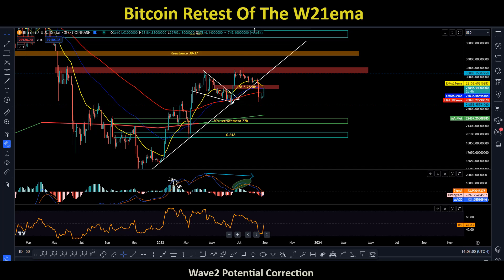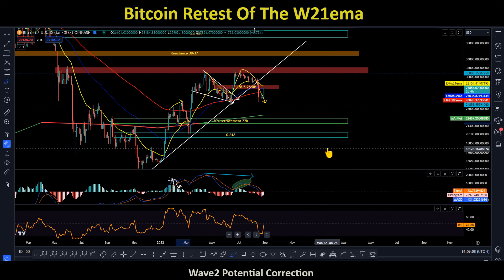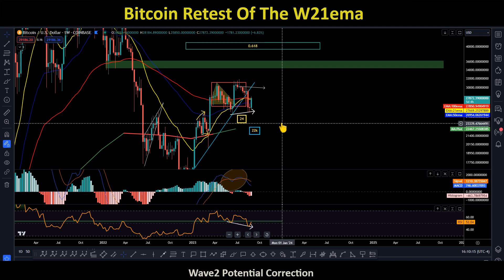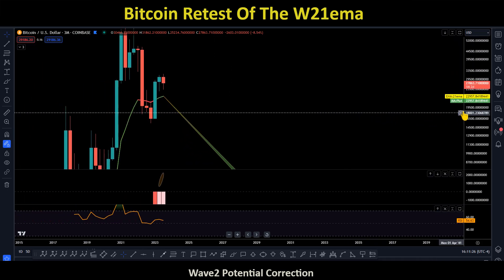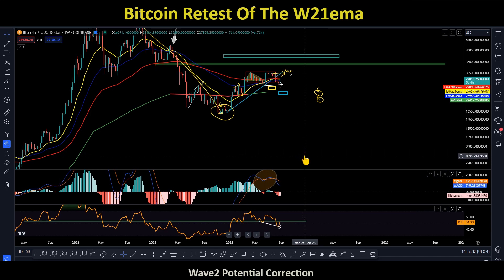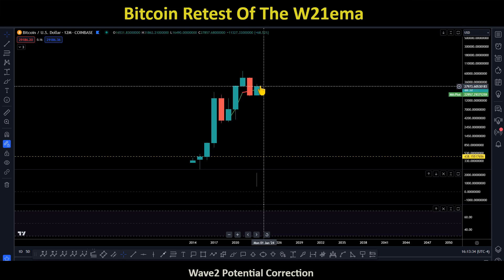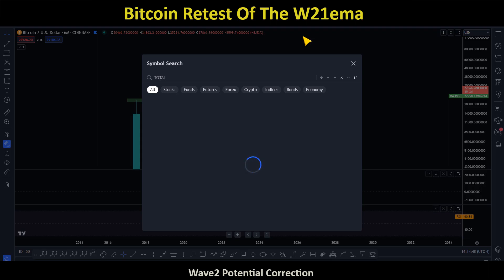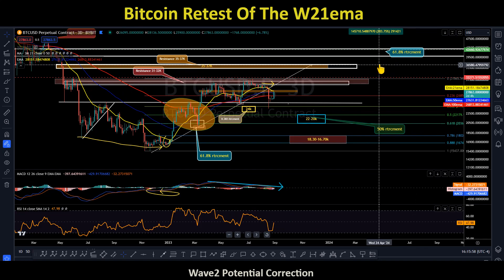Bitcoin W21ema Retest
🔴Join ™Sen Premium Access via Discord and get access to my:
BITCOIN & ETHEREUM Trade setups
Altcoins trade setups
Private Updates
Private Live stream
Educational contents
Lives trade discussion
Discord Voice chat
💲Follow me on  tradingview for LIVE STREAM and market update